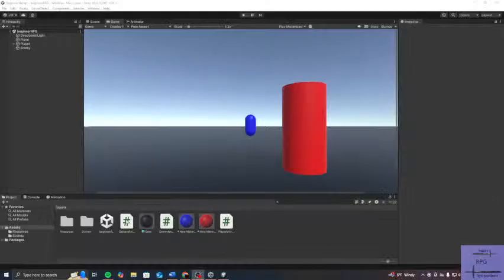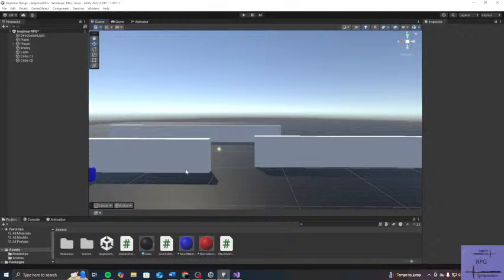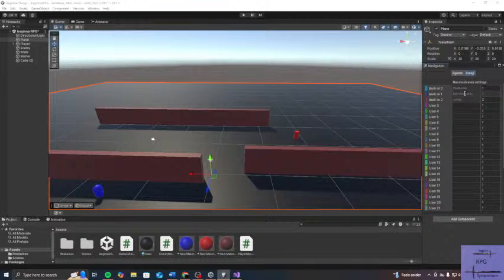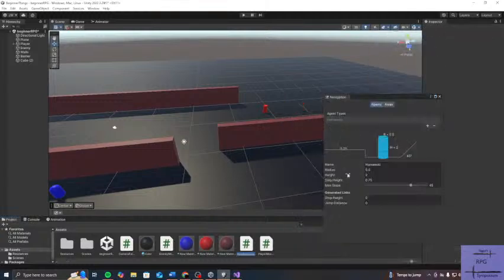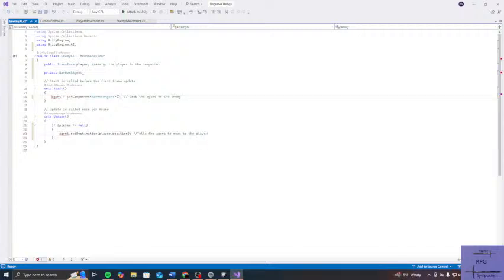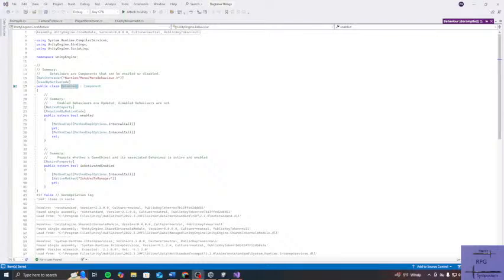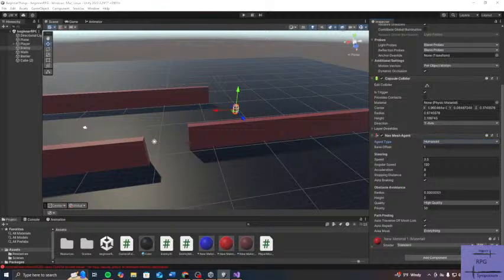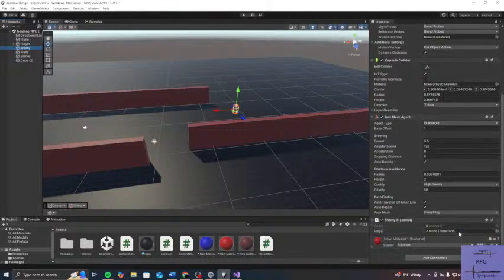Basic Enemy AI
This is the beginning of a 2 part series of NavMesh Agent. I will make this as simple as possible. Remember this is supposed to be fun.